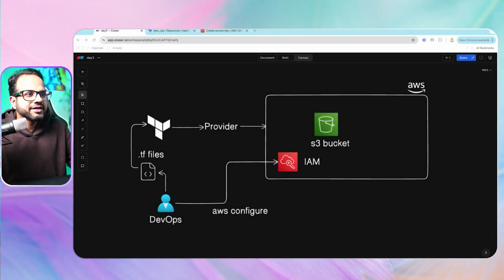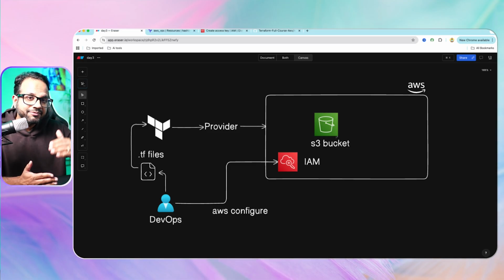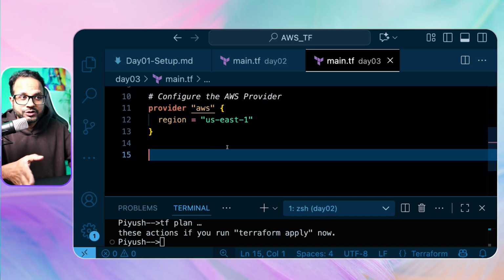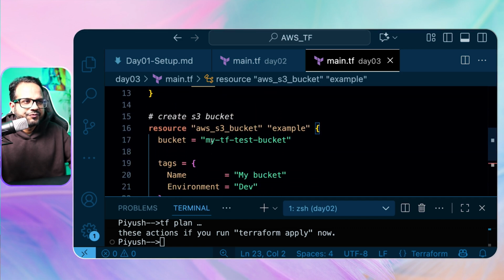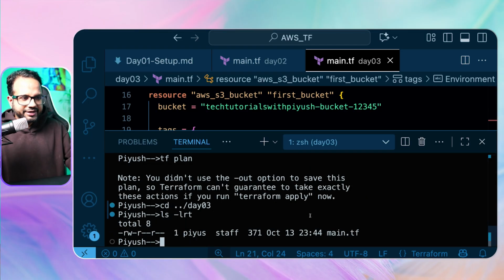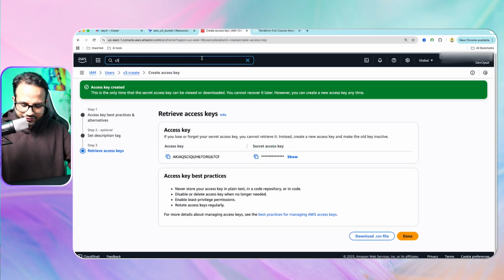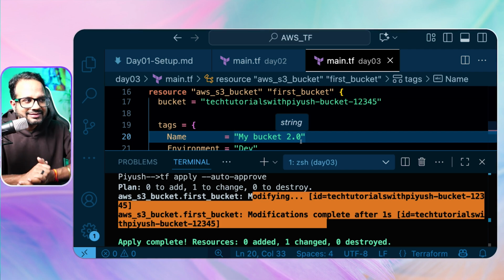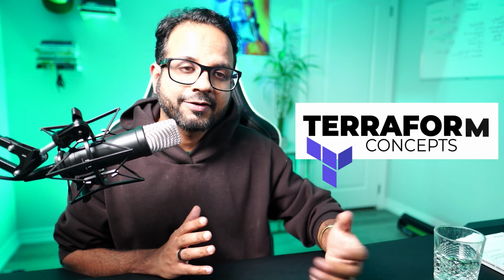3/30 - Create an AWS S3 Bucket Using Terraform (it's simple)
Welcome to this straightforward guide on managing your cloud infrastructure! In this video, we'll walk you through the simple process of creating an AWS S3 bucket using Terraform, one of the most popular Infrastructure as Code (IaC) tools available.

This tutorial is perfect for beginners or anyone looking for a quick refresher on the core Terraform workflow. We'll start from scratch, writing the necessary configuration file, and then use essential Terraform commands to provision and manage our cloud resource. You'll see just how efficient and error-free cloud management can be when you define your infrastructure in code.

What you'll learn in this video:
- How to properly configure the AWS provider for Terraform.
- The basic syntax for defining an S3 bucket resource in a .tf file.
- A step-by-step walkthrough of the core Terraform commands: init, plan, and apply.
- How to verify the successful creation of your S3 bucket in the AWS Management Console.
- The correct way to clean up and destroy your resources using `terraform destroy`.

If you're ready to start automating your AWS infrastructure, this video is the perfect starting point.

TIMESTAMP:
00:00 Introduction
01:15 Navigating Terraform Documentation
03:40 Writing the AWS S3 Resource Block
06:10 Understanding S3 Bucket Naming Conventions
07:55 Running Terraform Plan and Apply
09:30 Verifying Bucket Creation
10:50 Clean Up Resources and Conclusion